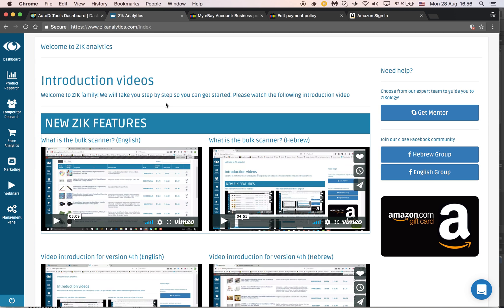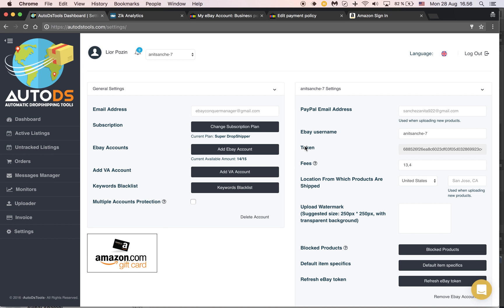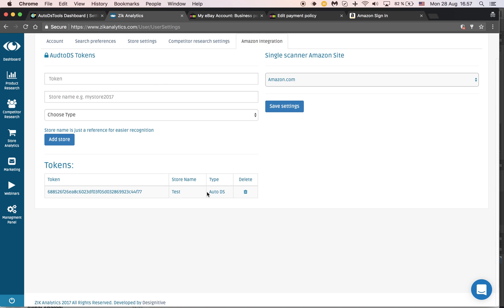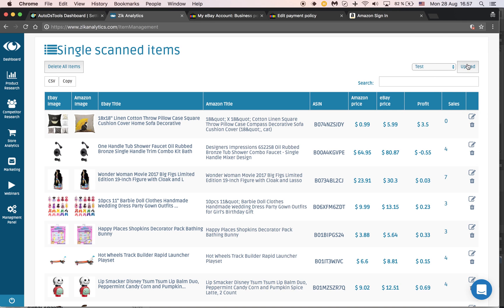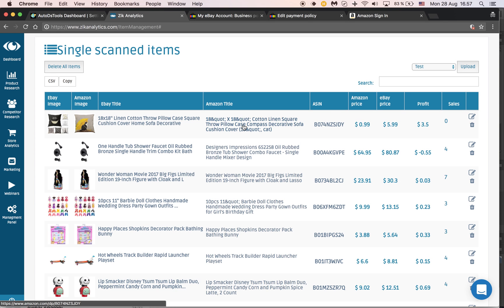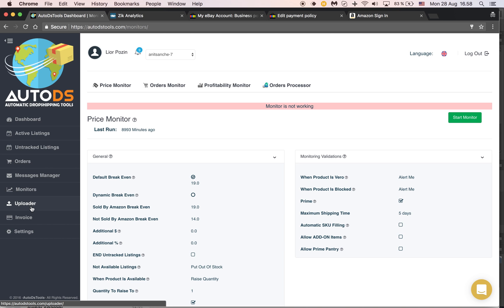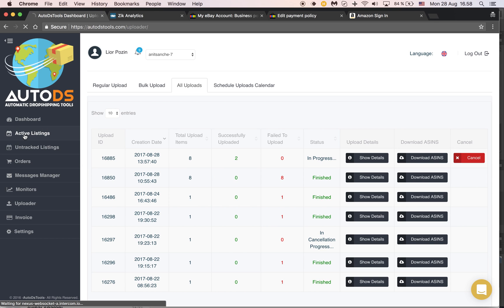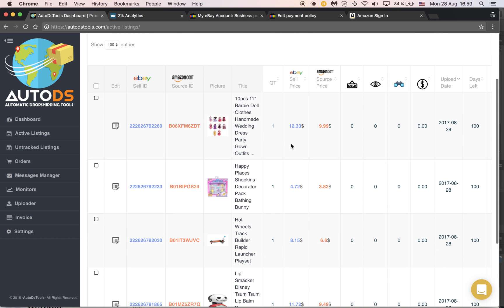How to Connect AutoDs to Zik Analytics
In this tutorial, we will learn how to integrate Zik and AutoDs so that you can upload your products directly from Zik and to AutoDs and eventually your eBay account.

AutoDsTools - Automatic Drop Shipping Tools offers:

* Profitability Monitor
* Messages Manager System
* Price Monitor
* Fully Automatic Orders
* Automatic Messages
* Products Lister
* Scheduled Uploads